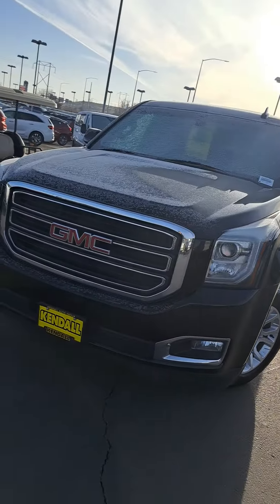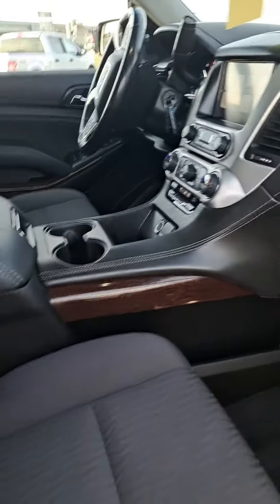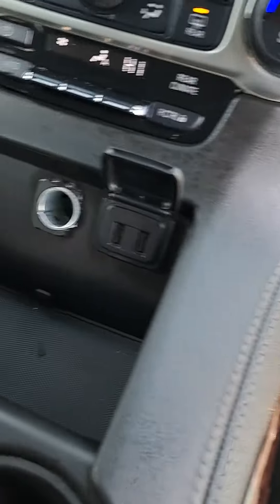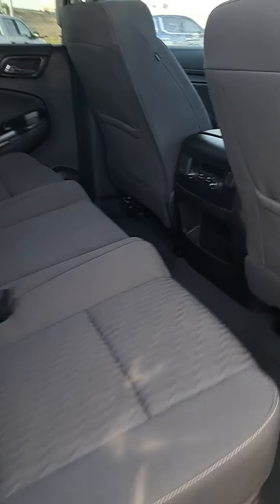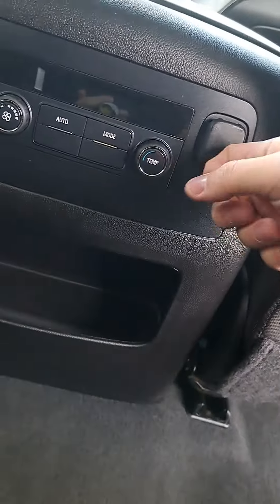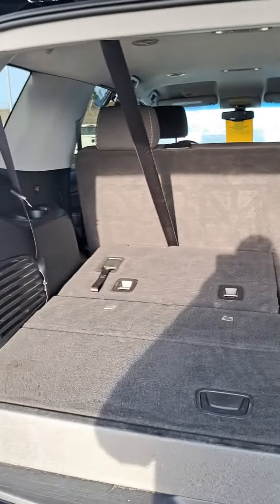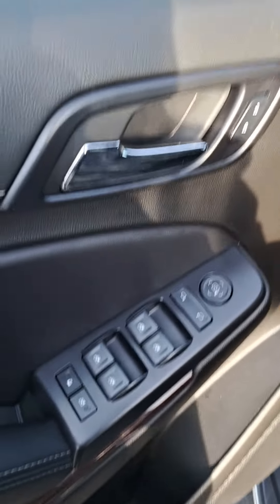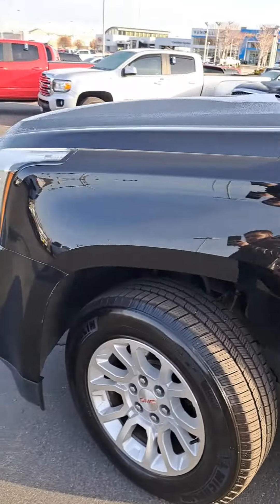February 4, 2023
DAB4057